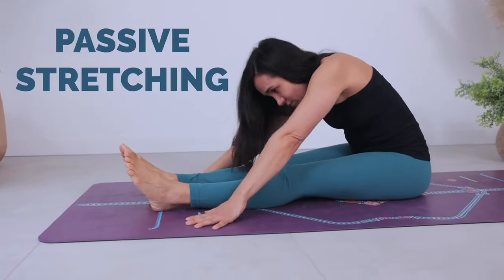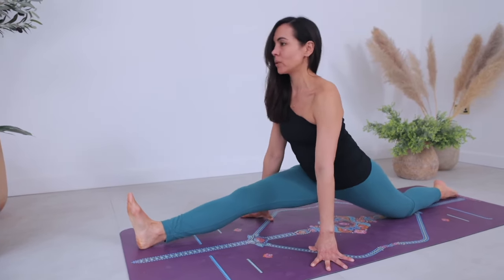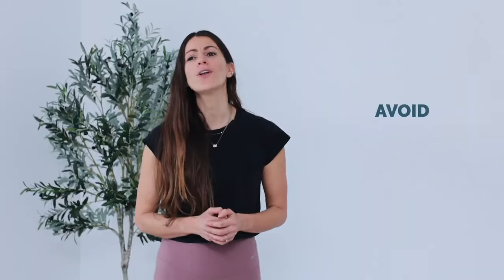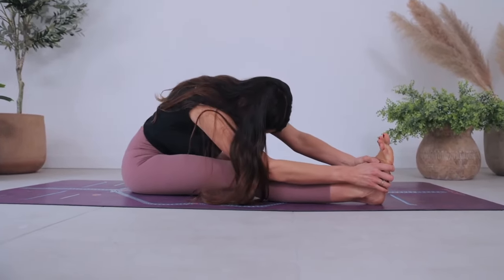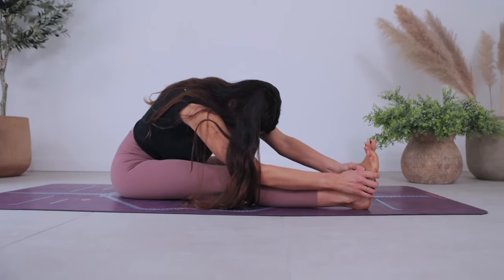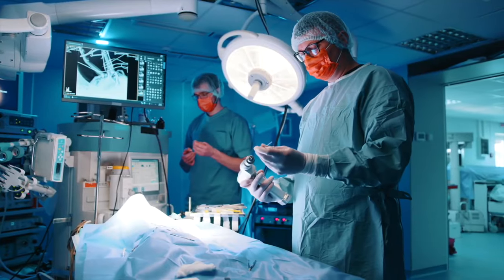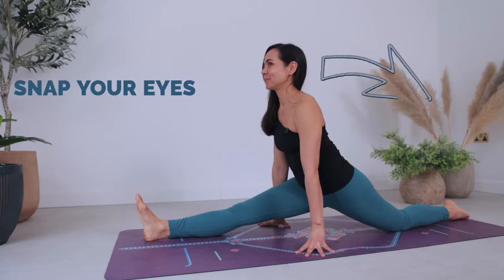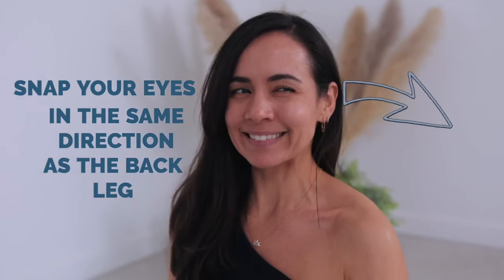Why Your Splits Progress STOPPED (5 Mistakes Destroying Your Flexibility)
Alba Yoga Academy is an online yoga teacher training school founded by Hannah Barrett and Celest Pereira. We offer 200-hour, 300-hour, and 20- and 50-hour trainings built on one belief: yoga education should be inclusive, rooted in ancient wisdom and modern science, empowering teachers to think critically and teach authentically.

Our curriculum brings together anatomy, biomechanics, applied neuroscience, philosophy and creative sequencing, always with accessibility and practical teaching skill at the centre. We don't want you to memorise sequences. We want you to understand why you're choosing what you choose, so you can adapt for the people in front of you and keep learning long after training ends.

Whether you're considering teacher training, deepening your own practice or looking for fresh, evidence-aware ways to teach, you'll find clear explanations, practical tools and new ways of thinking in every video.

Follow Alba Yoga Academy (600K+ followers)

Alba Yoga Academy provides yoga teacher education. Our content does not qualify you to diagnose, treat or prescribe for any condition, and teachers should always work within the scope of their own training and insurance.